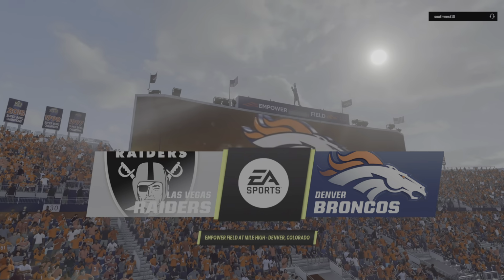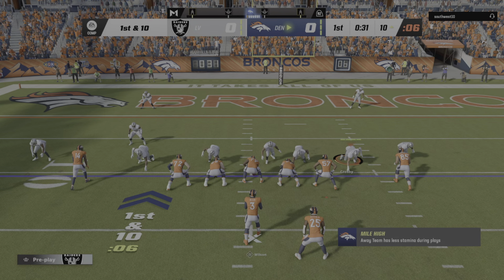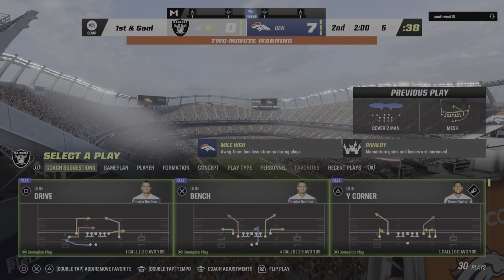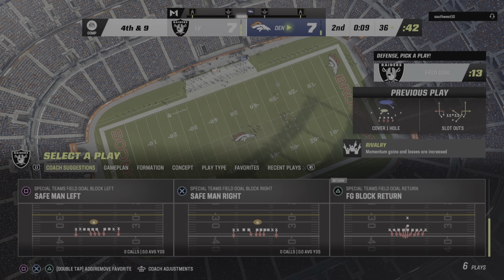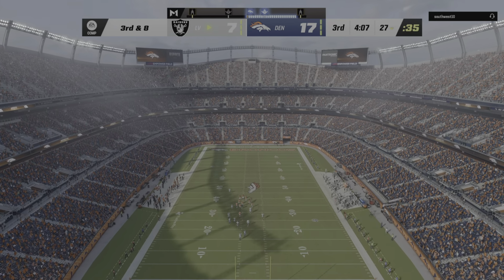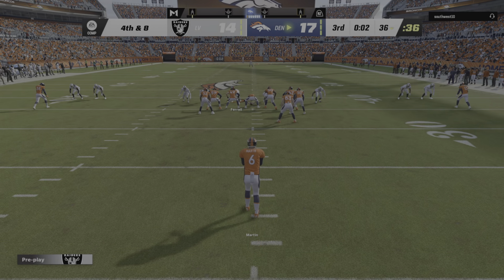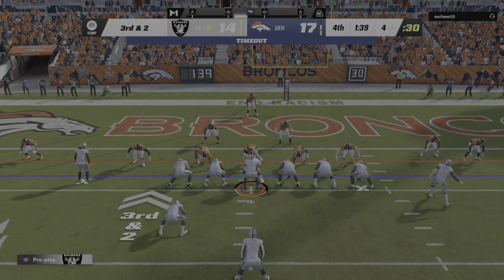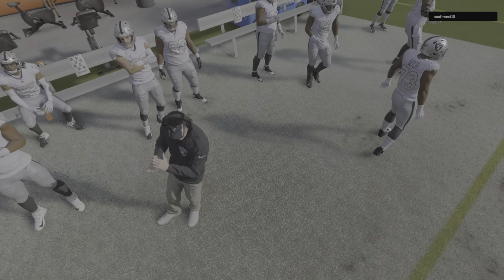Madden NFL 23_20220830155236